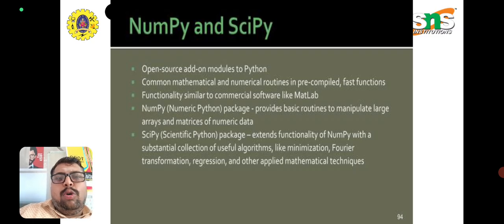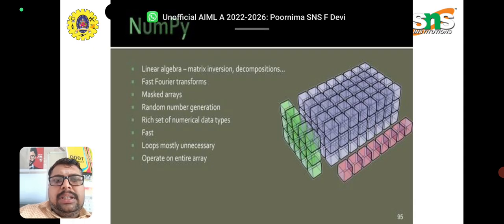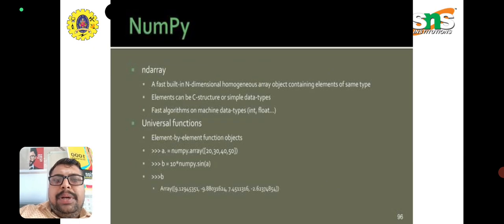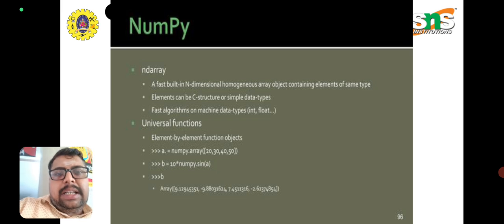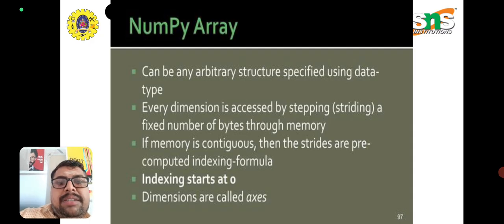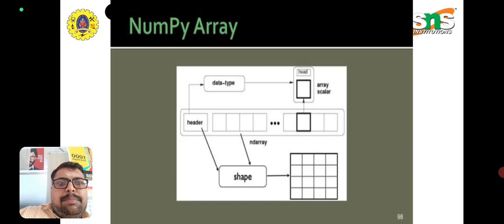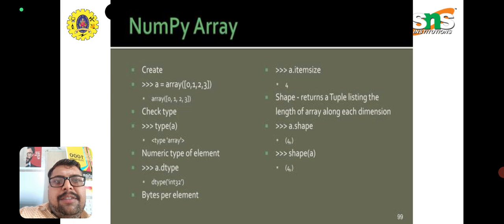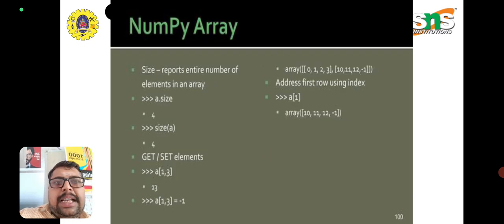NumPy | Python Programming | SNS Institutions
Get started with NumPy, the core library for numerical computing in Python.Learn about arrays, performance benefits, and key features.Perfect for beginners in data science, AI, and machine learning.Build a strong Python foundation with this NumPy intro!